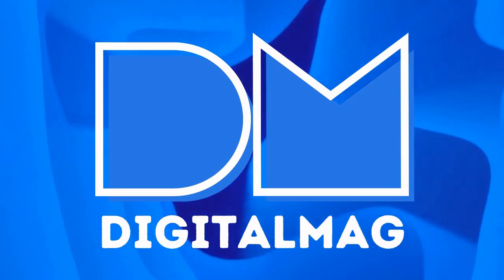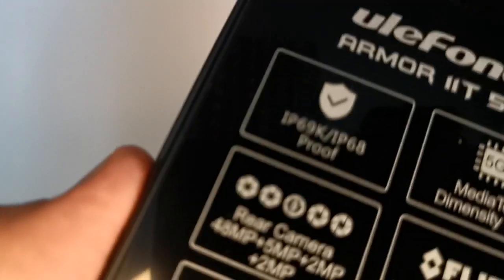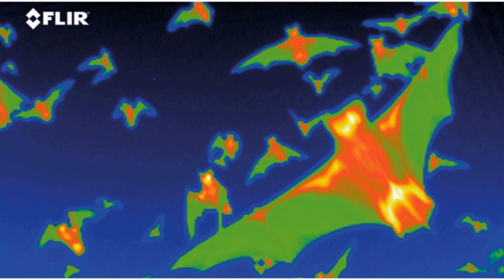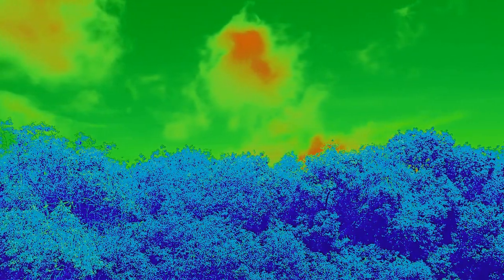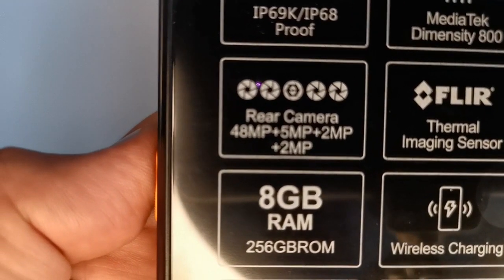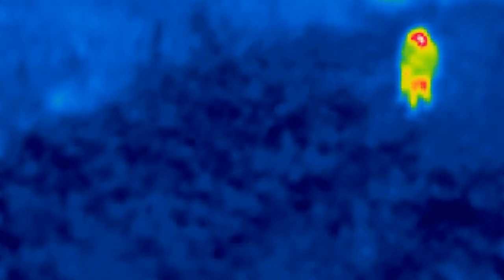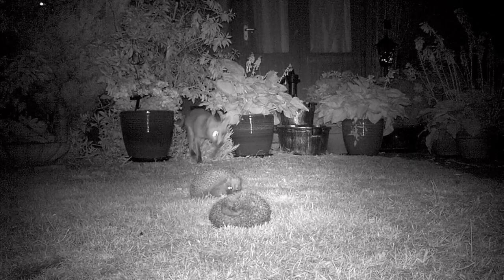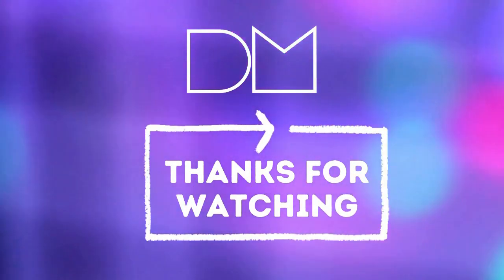IR Night Vision Camera VS Thermal Flir Camera | Ulefone Armor 11 5G VS Armor 11T 5G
This video is about the differences between the technologies of Infrared Night-vision camera and FLIR Thermal Imaging MSX camera.
Ulefone Armor 11 5G and Armor 11T 5G - the identical hardware with different types of camera. Which one to choose?
We hope that after watching this video, your choice will be easier.

Timecodes:
0:00 - Intro
0:05 - The Question - Can you please compare the Nightvision and the Thermo camera?
0:56 -  The difference between Nightvision and Thermovision technologies.
2:03 - Night vision or Thermal Imaging?
3:20 - What is Flir MSX?
4:22 - Ulefone Armor 11 5G and Ulefone Armor 11T 5G price comparison

If you have any questions related to digital technologies, we will be happy to answer them, so don't hesitate to ask.